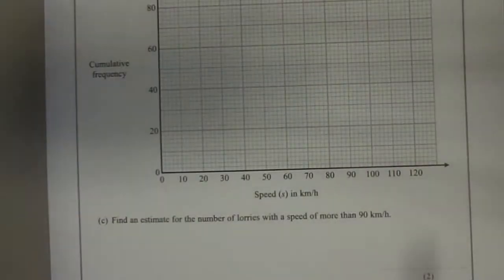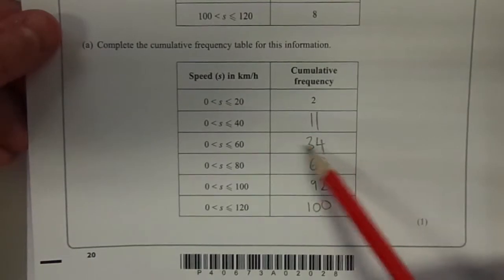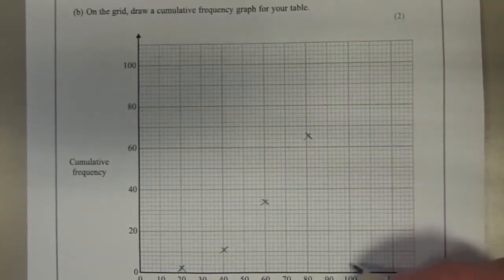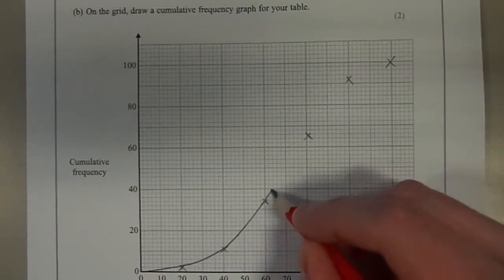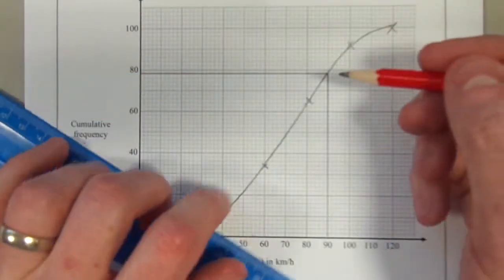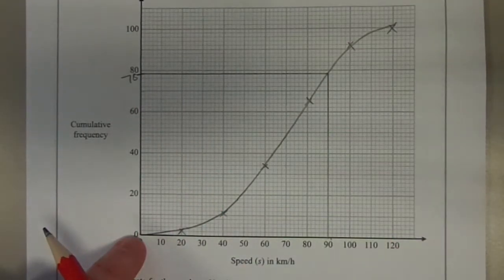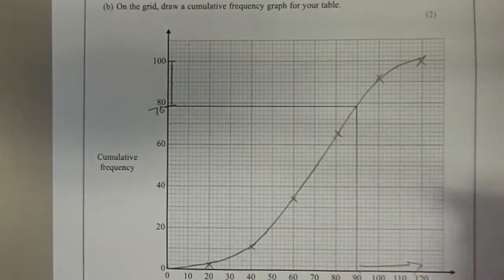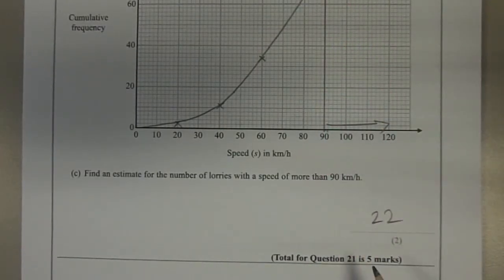GCSE Maths Nov 2012 Paper 1(H) Q21